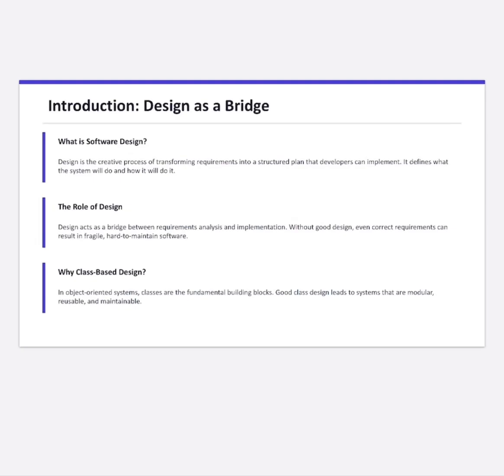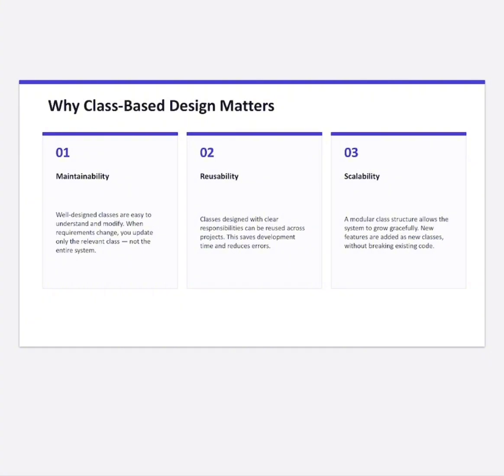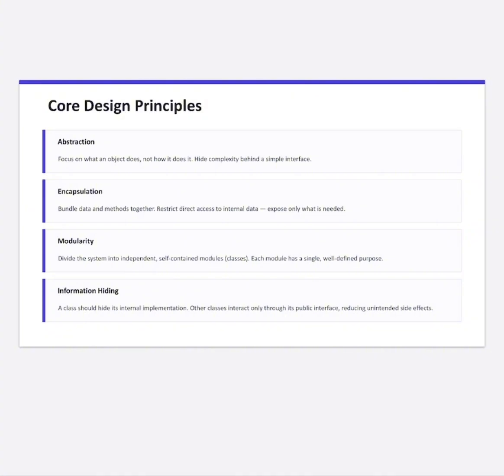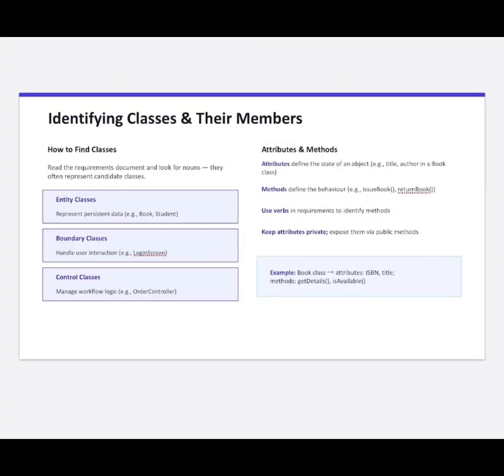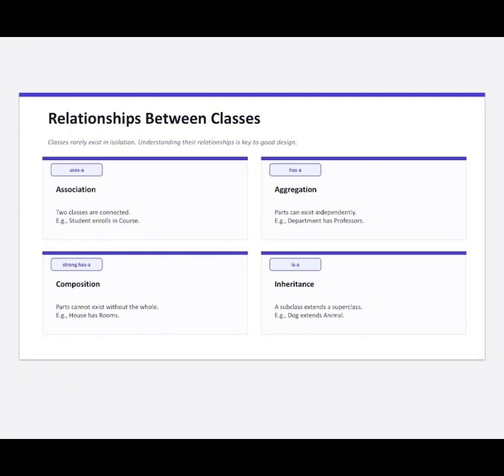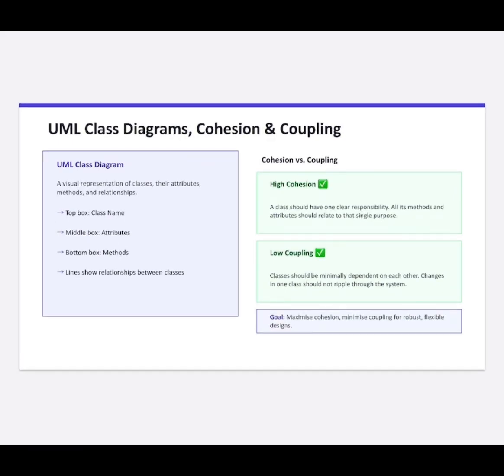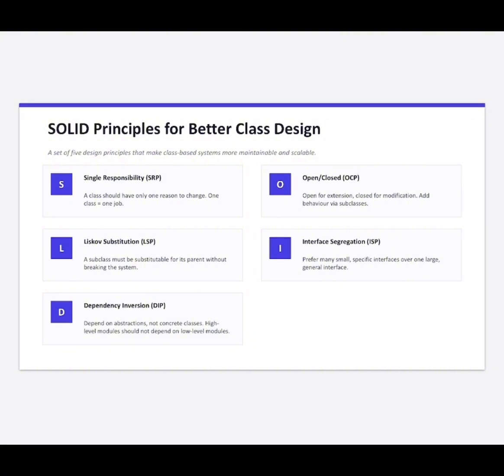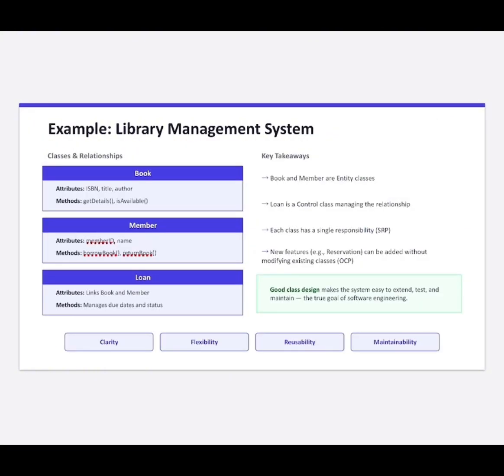Class based components